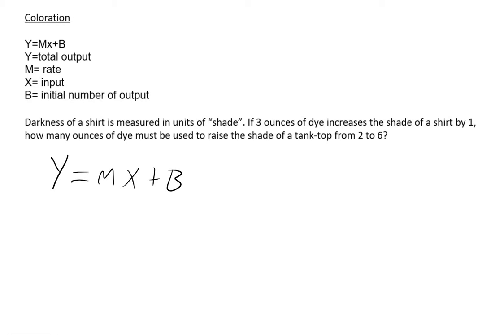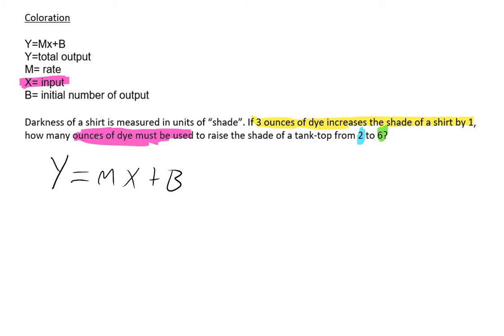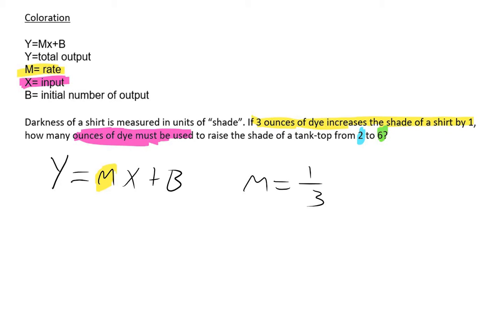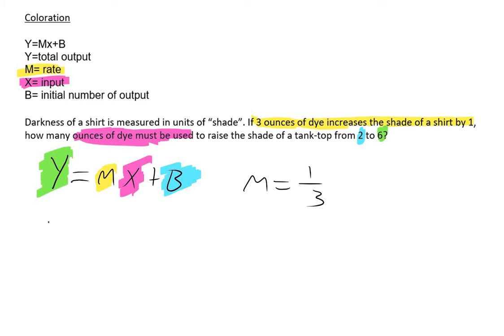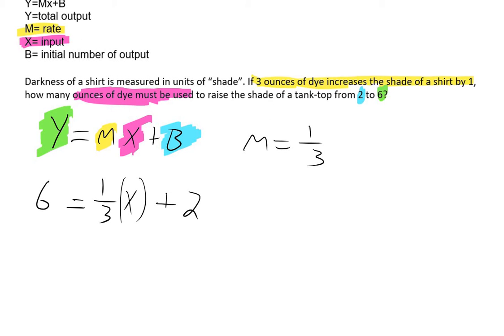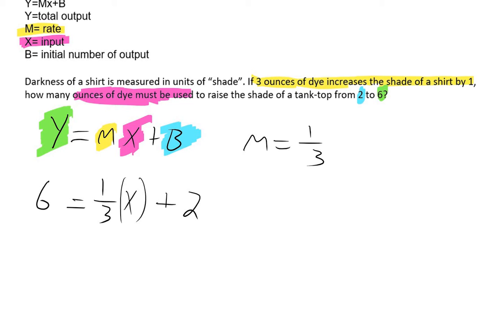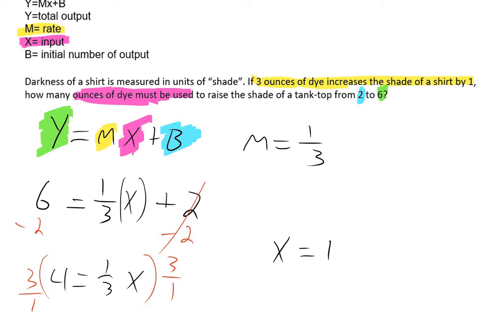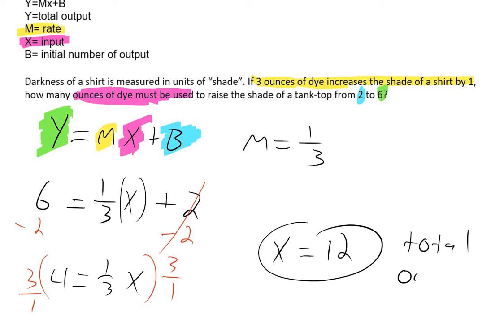Y=MX+B (fashion production) #4